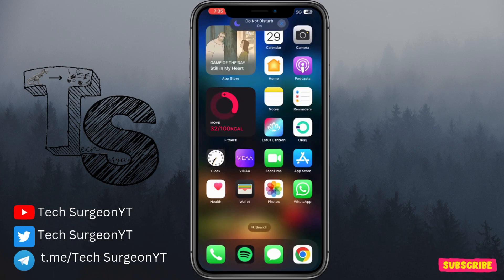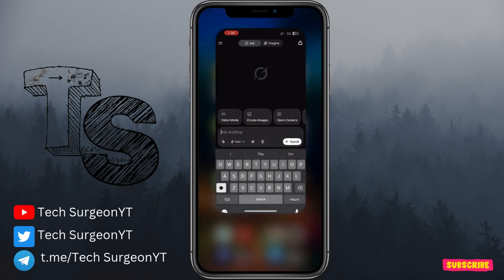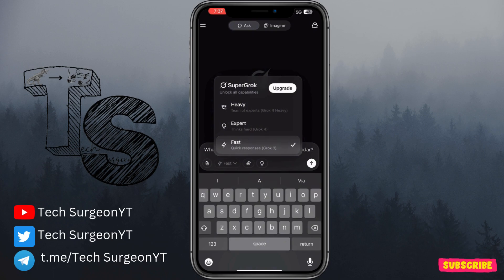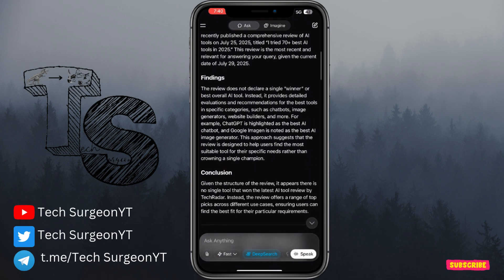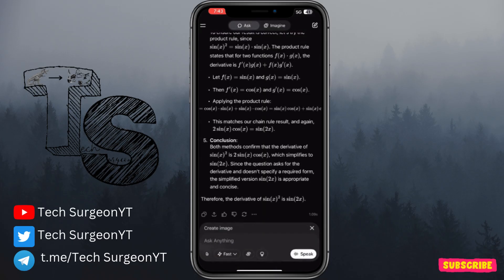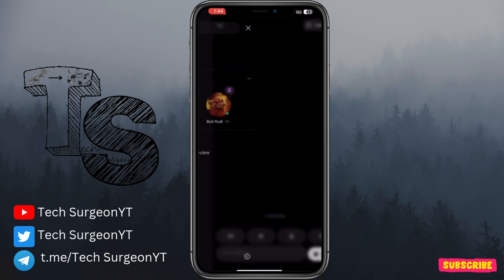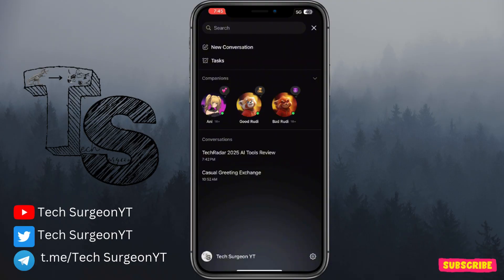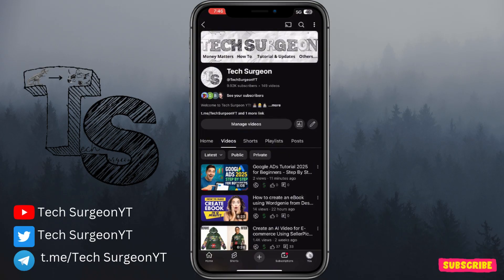Grok AI Assistant App Tour 2025: Live Phone Walkthrough & Review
🎥 Try Grok AI Assistant:
Android → Play Store | iOS → App Store

- Grok 3 AI powers rational reasoning and real‑time answers ✓
- DeepSearch scans X and the web simultaneously ✓
- Think mode for step‑by‑step math/coding breakdowns ✓
- Aurora-powered image generation & editing ✓